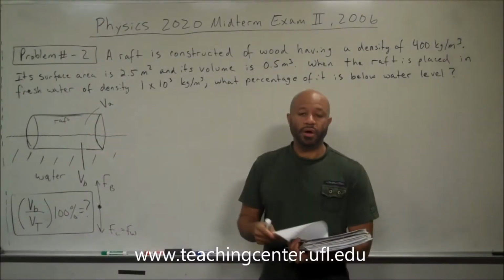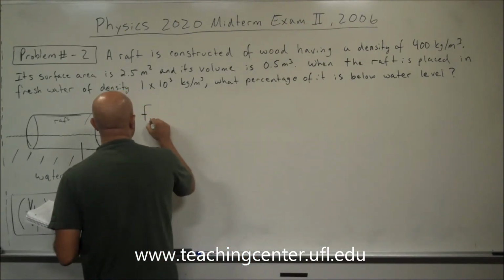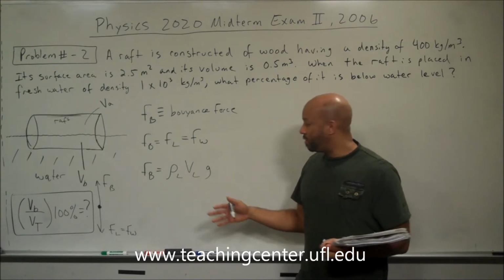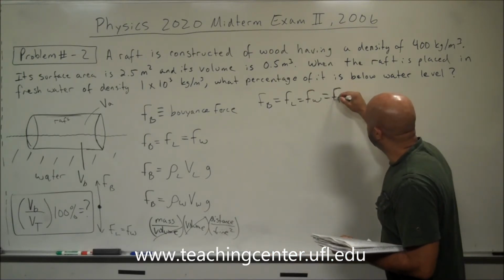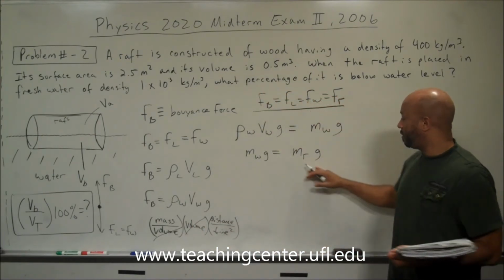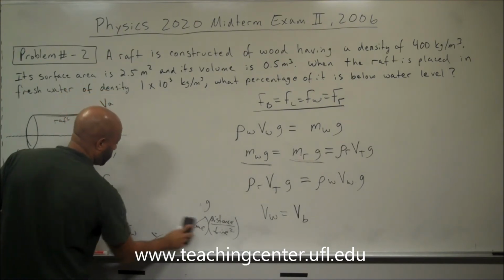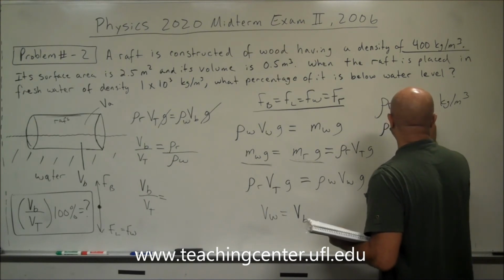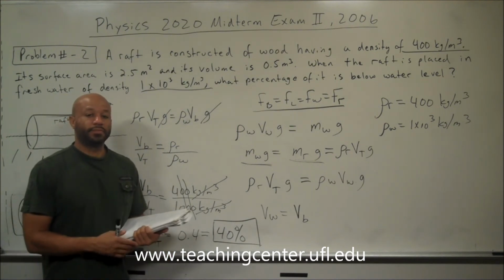Problem 2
PHY 2020 Practice Exam Midterm II